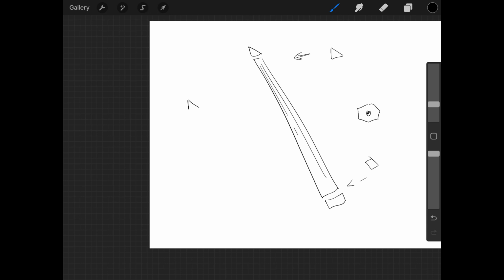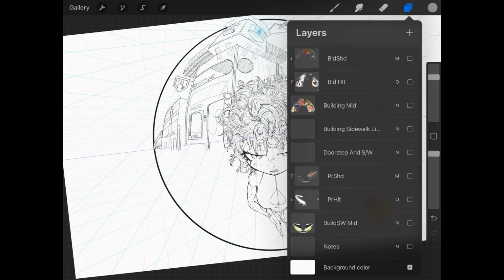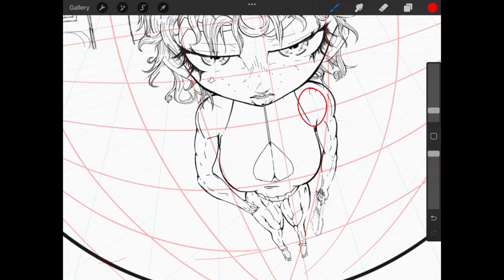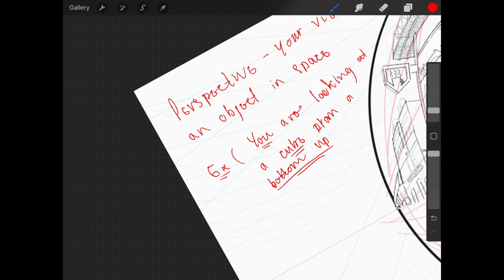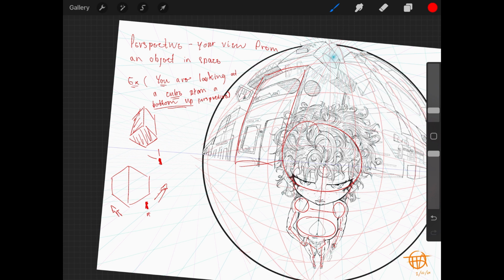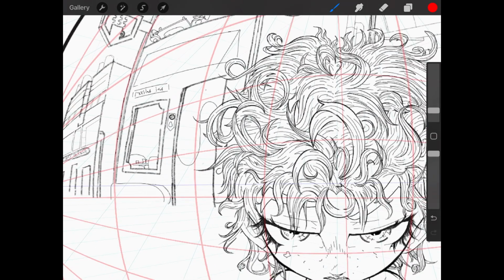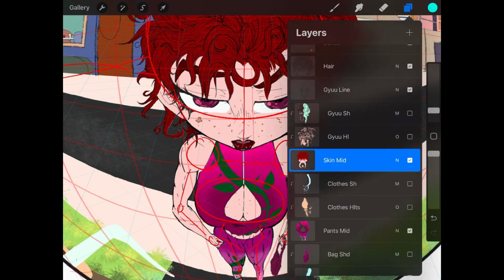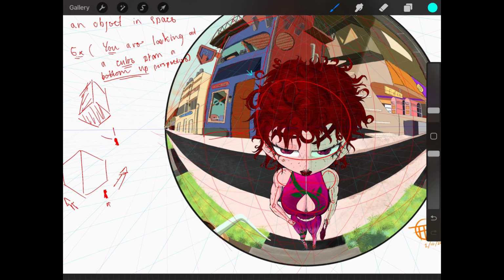Using drawing basics (Proj G001)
This is kind of the third video for my drawing basics series as well as a overall intro video, I hope an explanation using my own knowledge was helpful, thank you for watching.